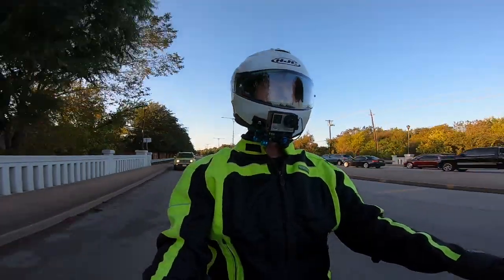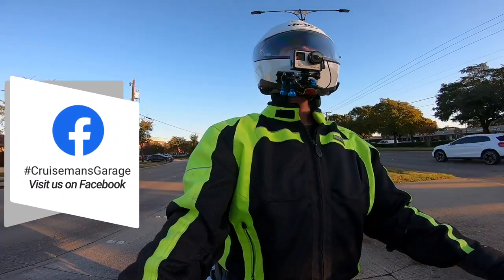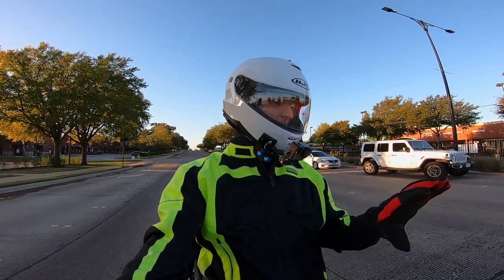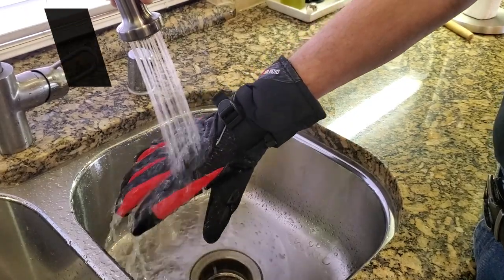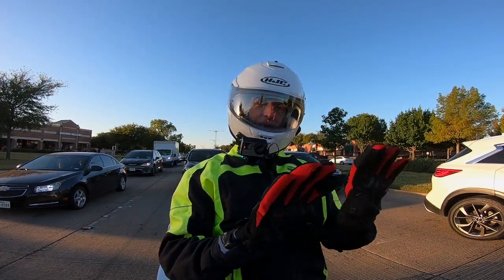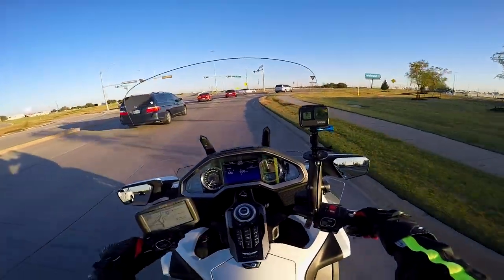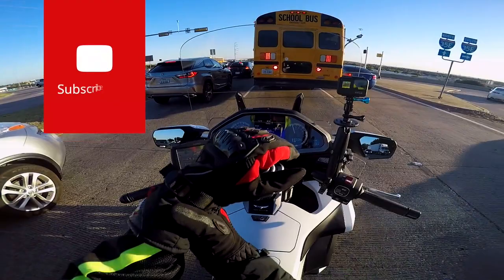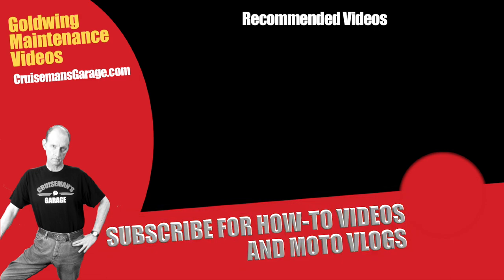Winter Riding Gloves from Kemimoto | Moto Vlog | CruisemansGarage.com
I try out my new Pinlock shield and some new winter riding gloves from Kemimoto.